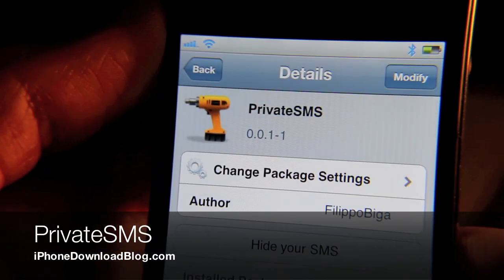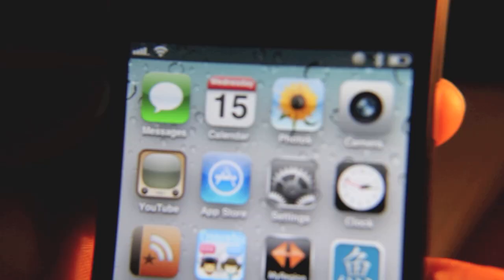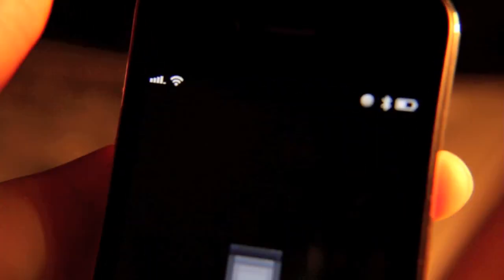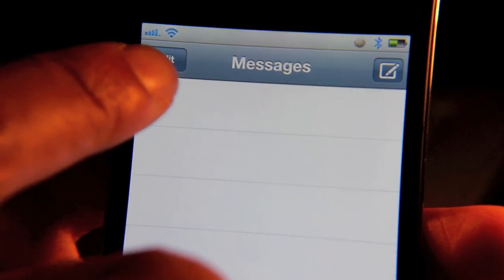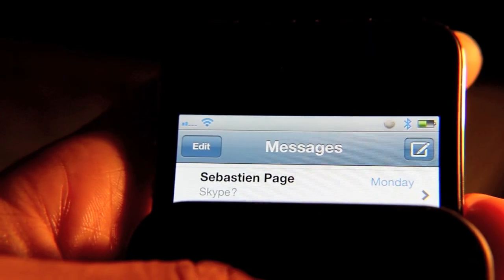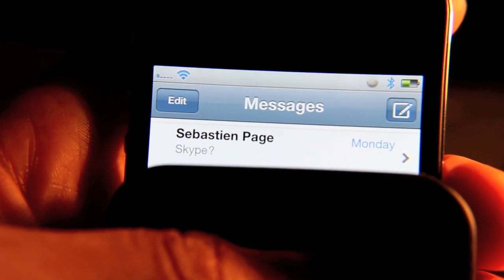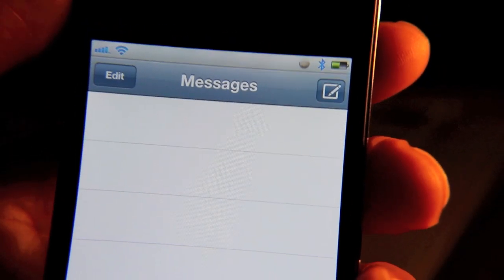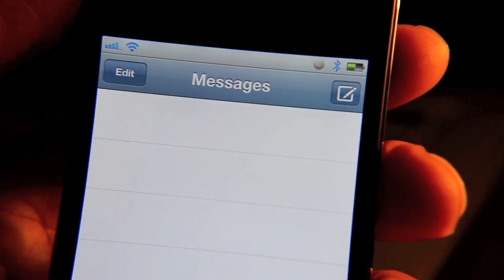'PrivateSMS' Provides You With a False Sense of Security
With PrivateSMS, you can make it appear as if you've received no SMS messages in your Messages app. A quick tap of the edit button reveals a new unlock option that reveals all of your hidden messages.

PrivateSMS is a tweekweek tweak, and it's available for free on Cydia.

For the time being you can download it from the following source

About iDB